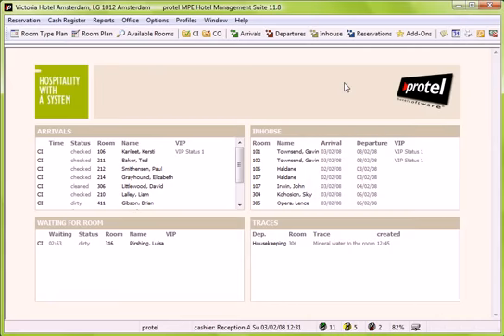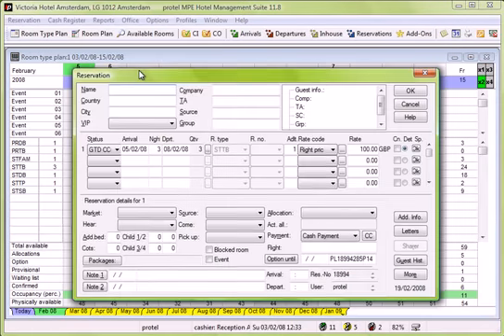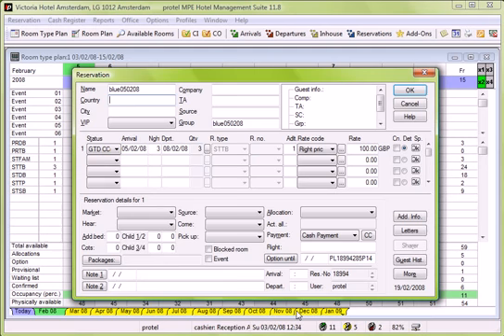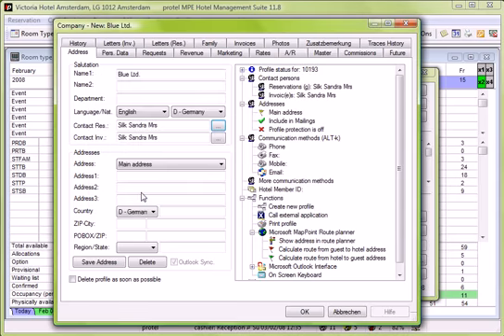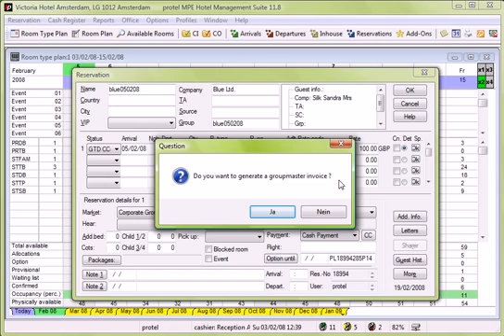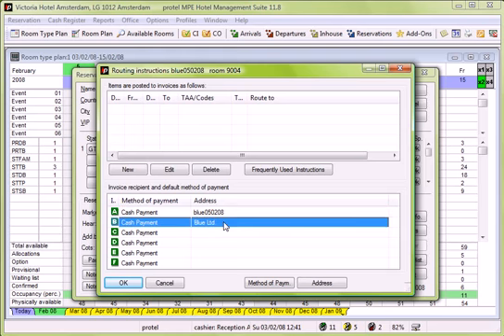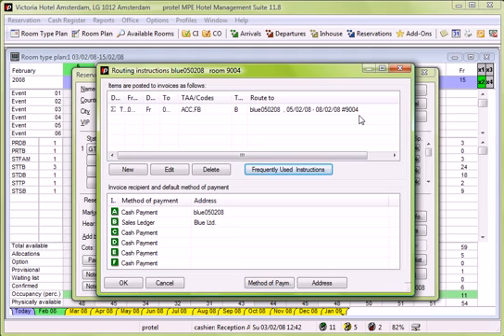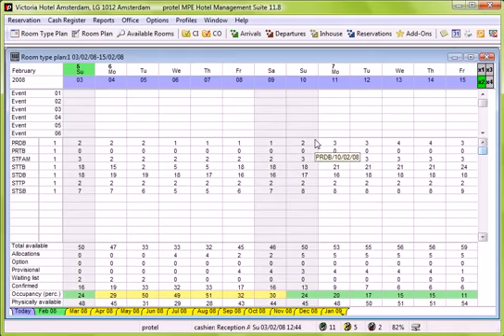protel hotelsoftware Group reservations part 2